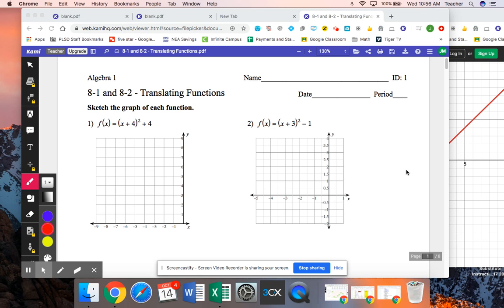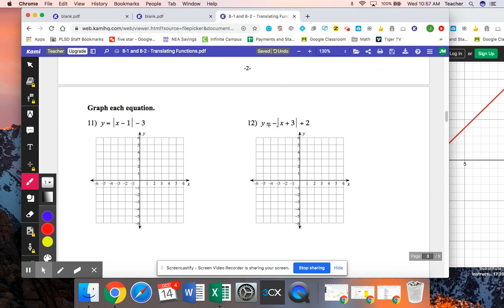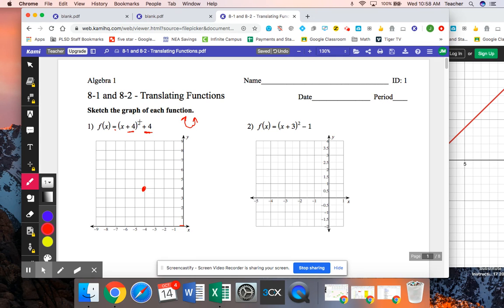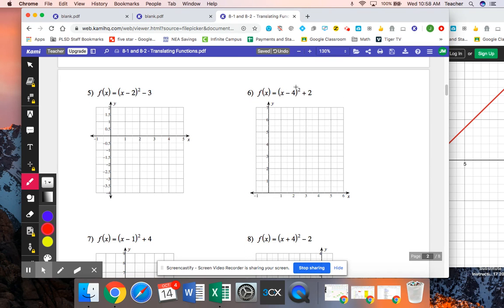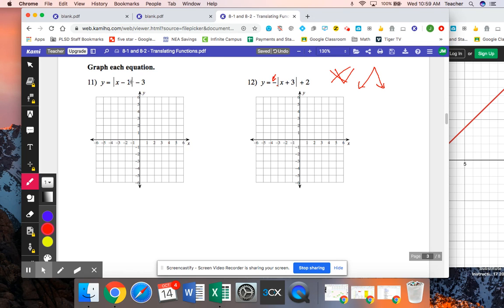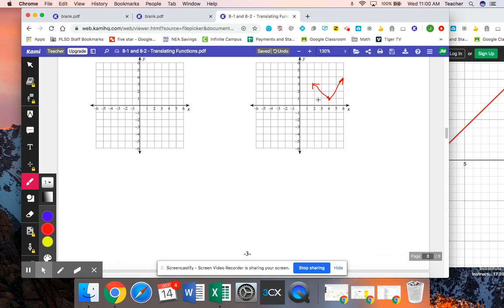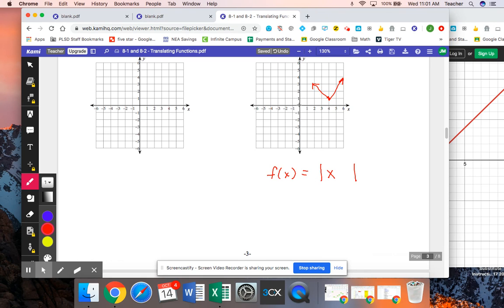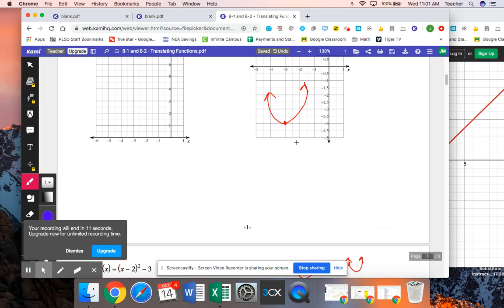Translating Functions - Practice